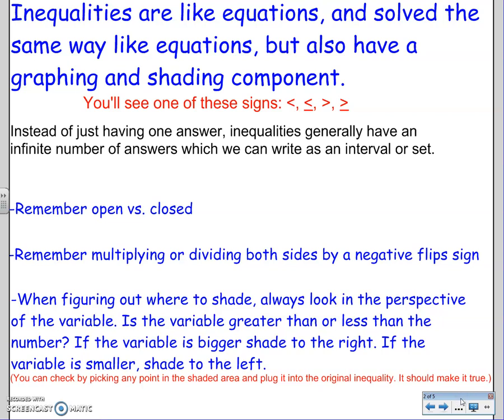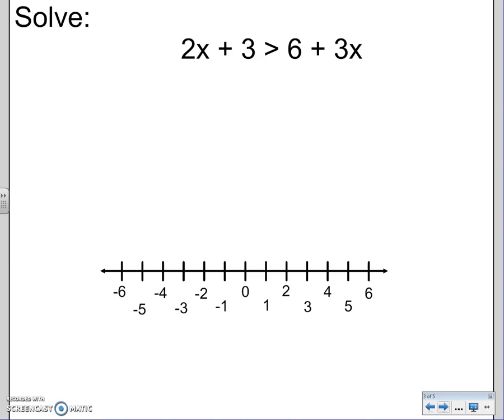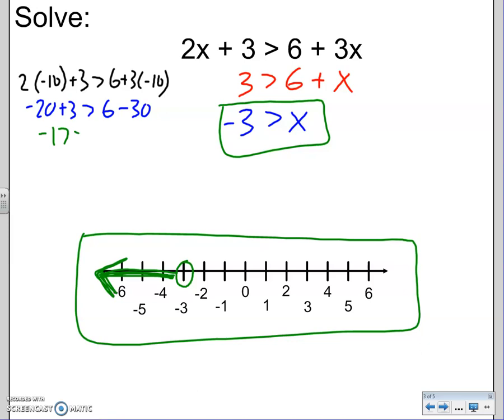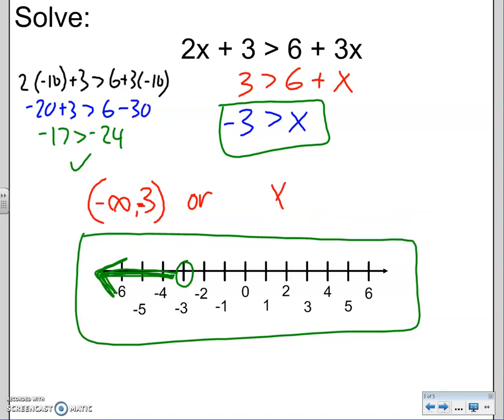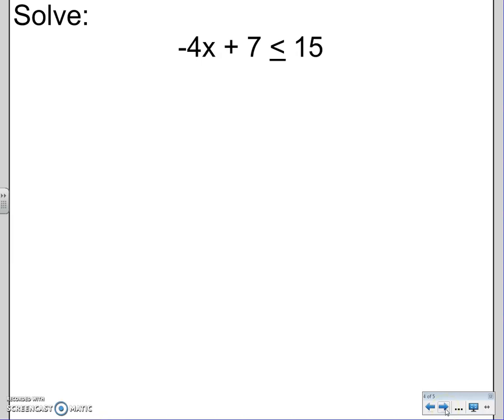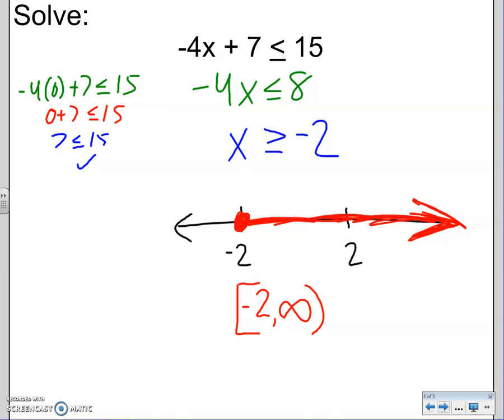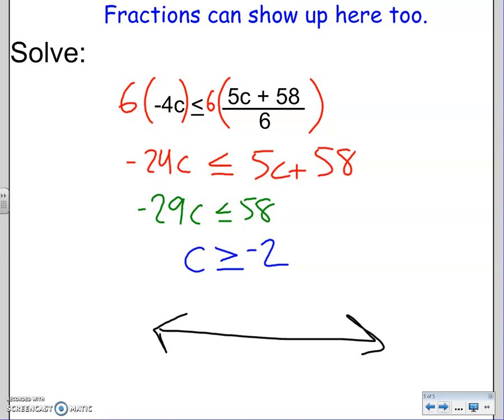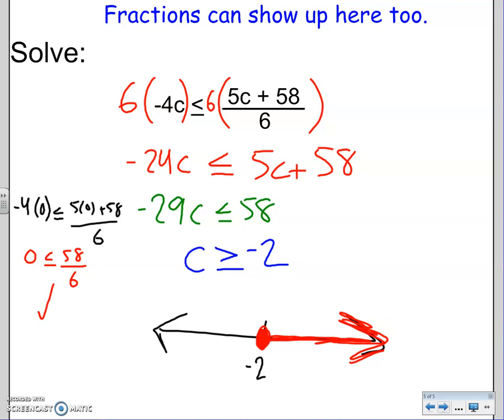Unit 1 Vid 4